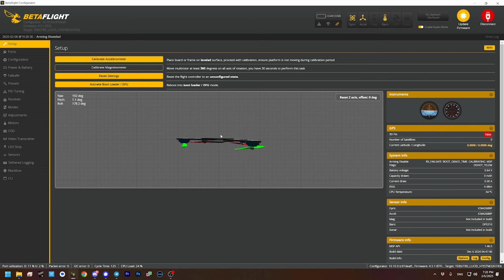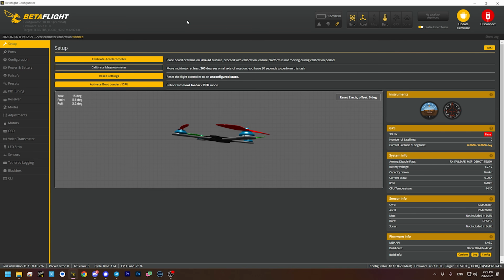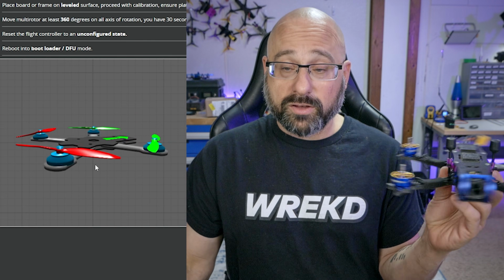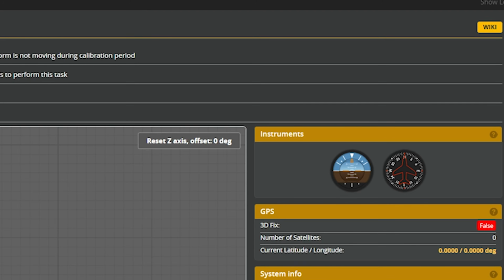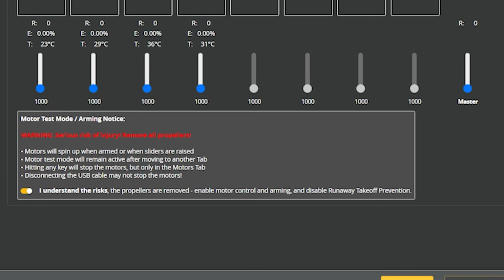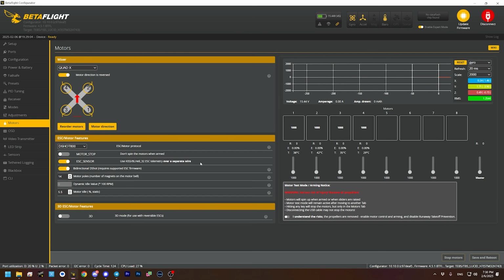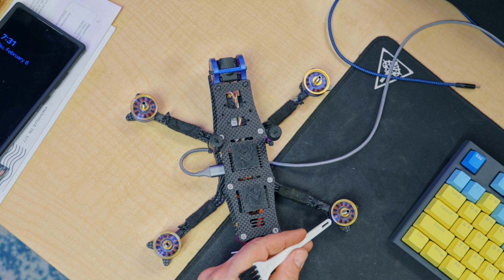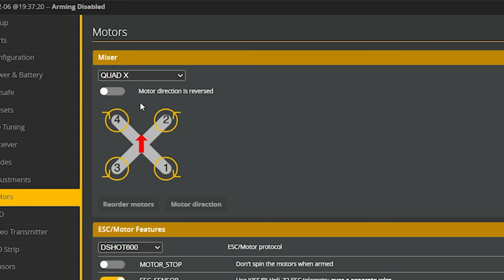Quad insta-flips on takeoff? Four reasons why, and how to fix them!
00:00:00 - The most common question in all of FPV
00:00:46 - What causes the flip-out?
00:02:11 - How betaflight protects against this situation
00:03:20 - Reason #1: FC alignment
00:05:46 - Reset Z Axis doesn't fix this problem
00:06:28 - How to recognize common mislaignments
00:07:43 - How to fix FC alignment
00:09:07 - Reason #2: Motor Position / Mapping
00:10:54 - Reason #3: Motor Direction
00:13:41 - Two vriations of incorrect motor direction
00:14:33 - Reason #4: Props on wrong
00:17:40 - I CHECKED ALL THOSE THINGS!